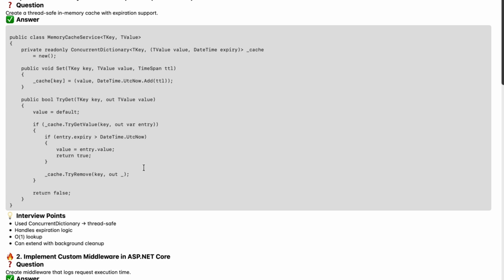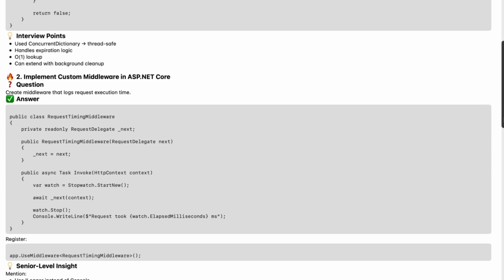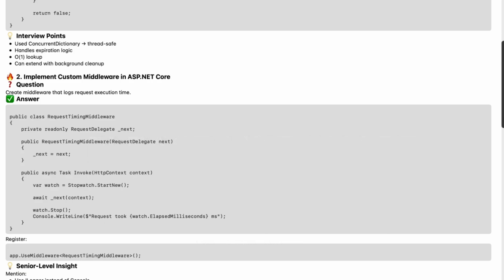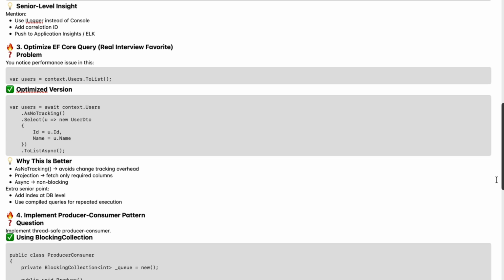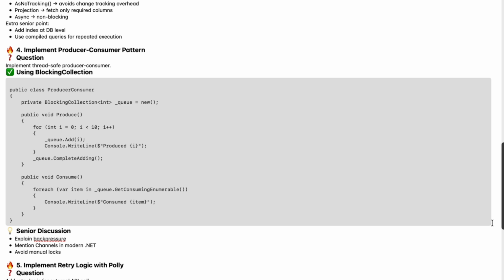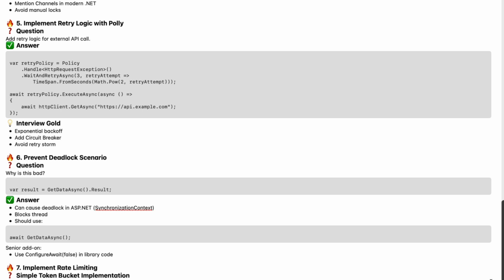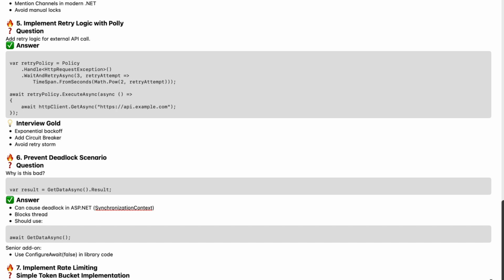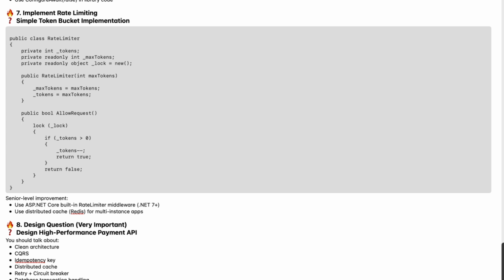Fullstack Coding Round Interview||Product |Service |Based Company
n this video, we cover real-world senior-level .NET interview questions that are commonly asked for developers with 5+ years of experience.

This is NOT basic theory — we focus on:

✅ Thread-safe In-Memory Cache Implementation
✅ Custom Middleware in ASP.NET Core
✅ EF Core Performance Optimization
✅ Producer–Consumer Pattern
✅ Retry Logic using Polly
✅ Deadlock Prevention in Async Code
✅ Rate Limiting Implementation
✅ High-Performance Payment API Design

If you're preparing for:

Senior .NET Developer Interview

Lead Developer Round

Technical Architecture Round

Product-based Company Interview#fullstack